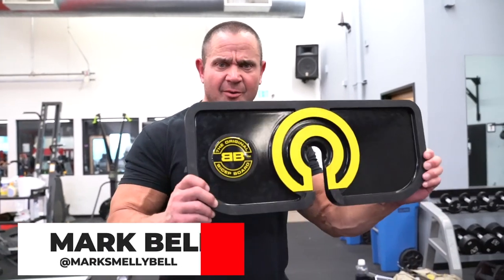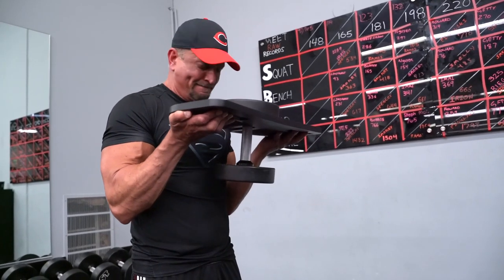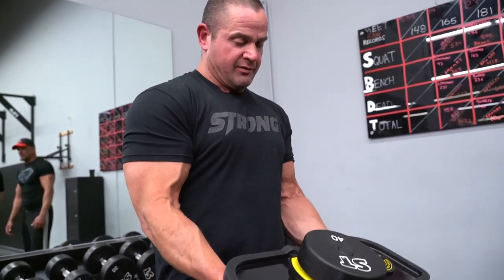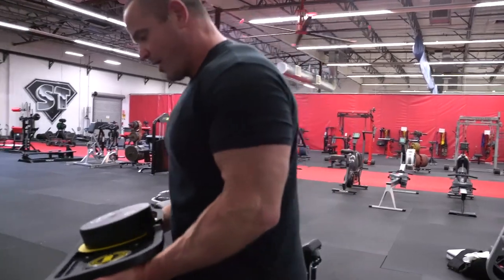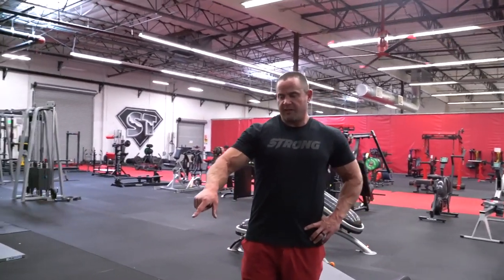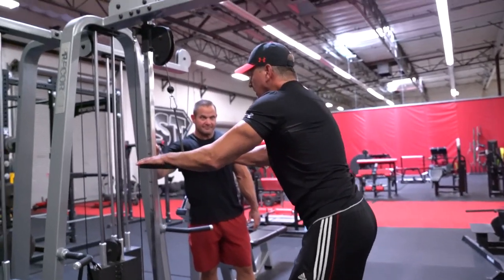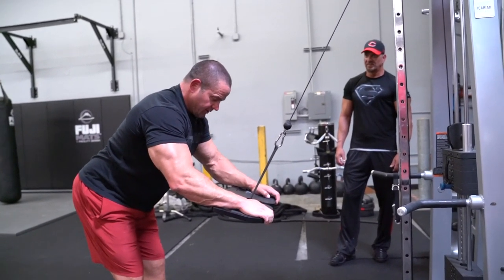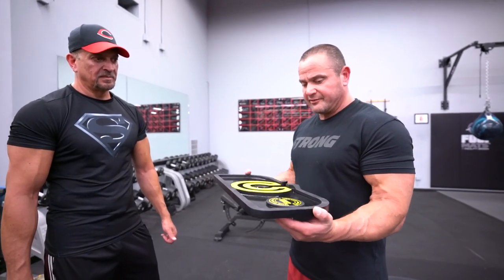Build Bicep Peak | Trying Out the Bicep Board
My friend Mike Frank stopped by Super Training Gym with a new product that I am excited to show you guys here on Youtube. This product is not out yet but I had the great opportunity to take it out for a test drive. We hit up a bicep and tricep workout with the Bicep Board.

and @Bicepboard on IG